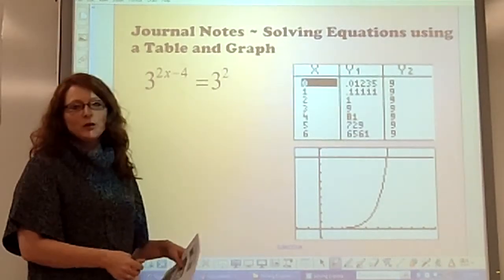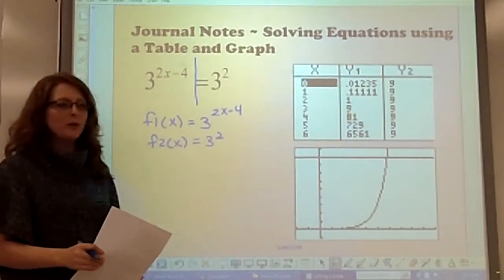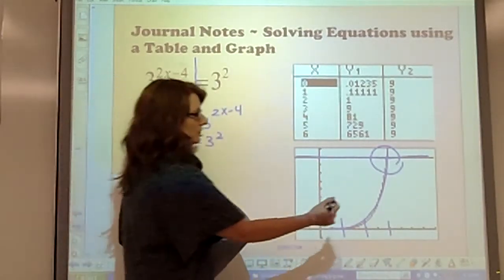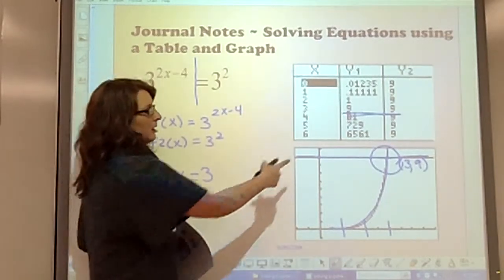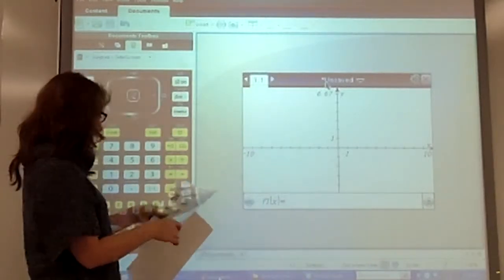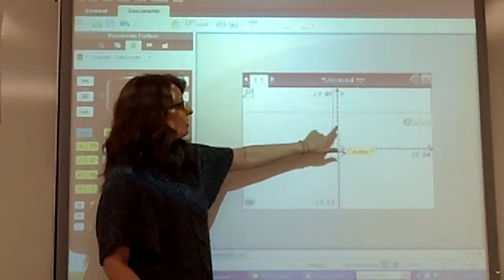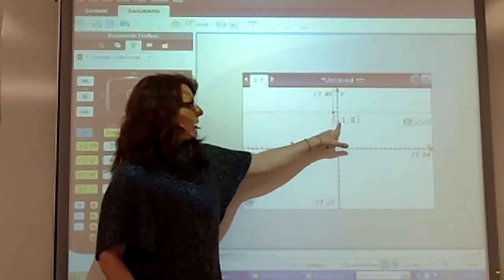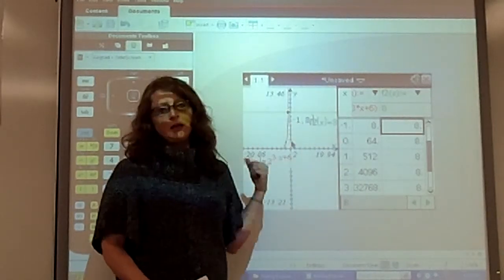Solving Exponential Equations Graphically